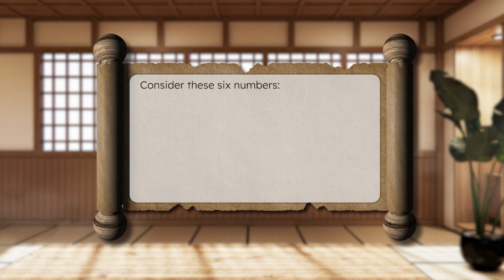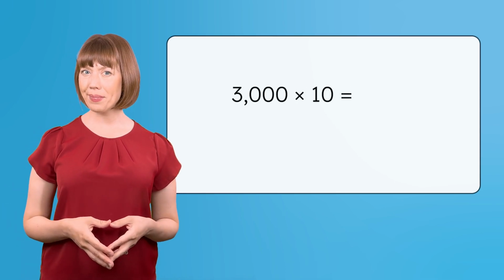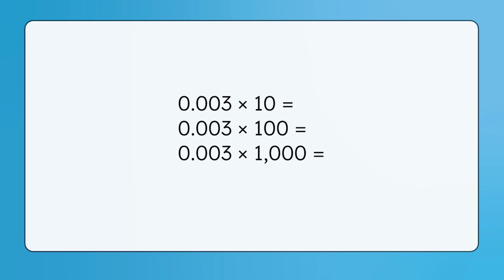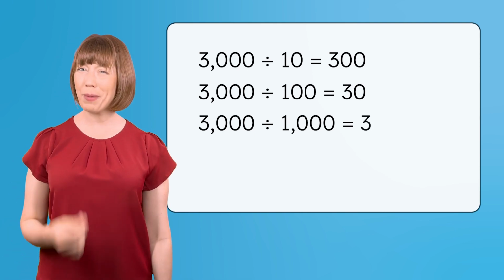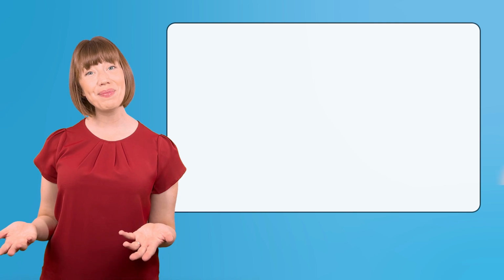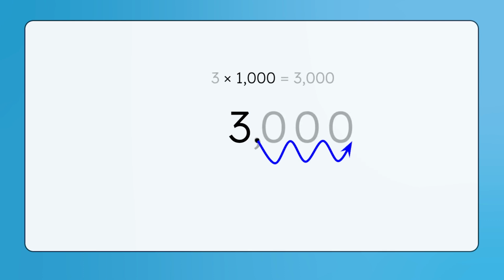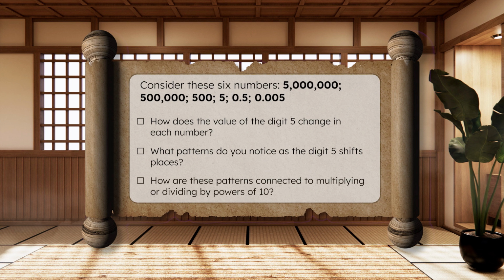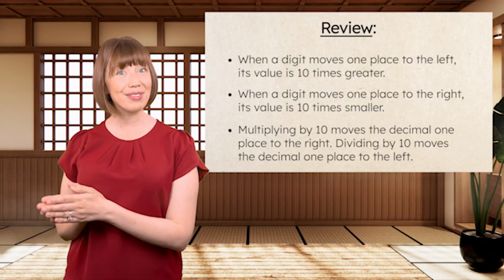Place Value Patterns - Multiplying and Dividing by Powers of 10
What happens to the value of digits when you multiply or divide by a power of 10? In this math lesson for fifth graders, students will learn how the value of a digit changes as its place value increases or decreases by a power of 10. They’ll also investigate patterns in how the digits change in place value and how the decimal point shifts when working with powers of 10. This lesson is from Miacademy’s Math: Level F course.